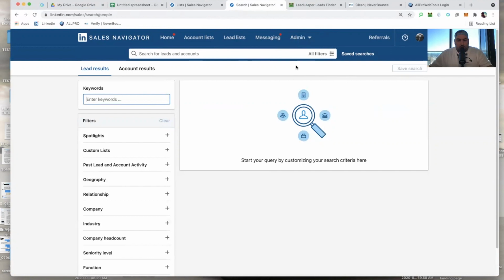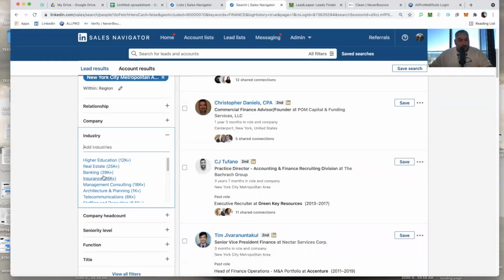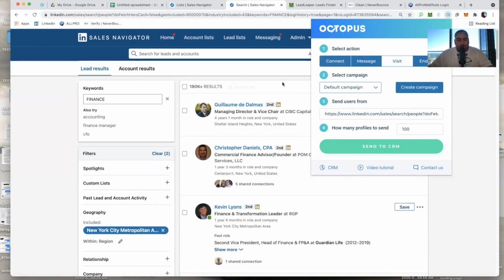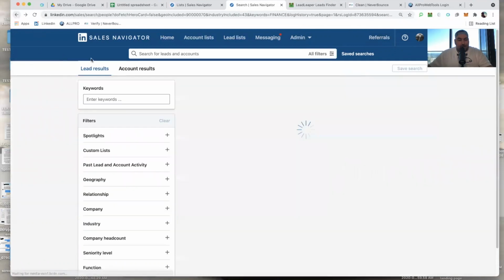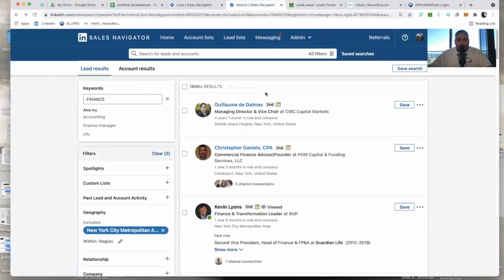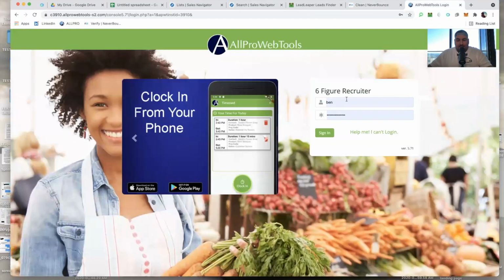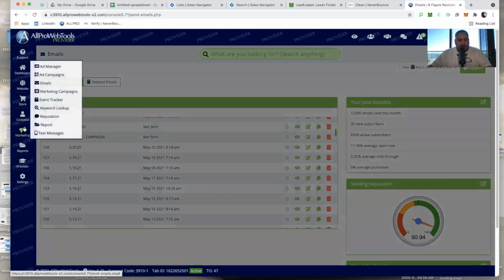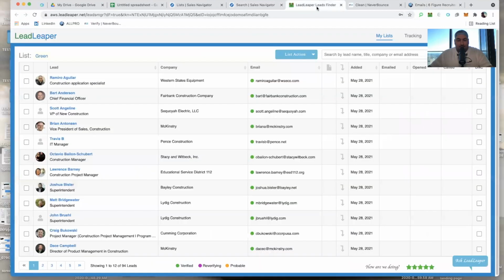SOFTWARE TOOLS FOR STARTING A RECRUITING AGENCY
IF ARE YOU INTERESTED IN MY MENTORSHIP PROGRAM,